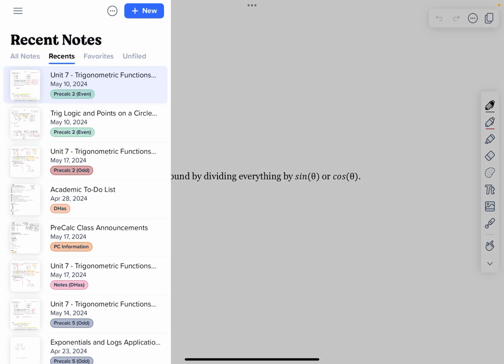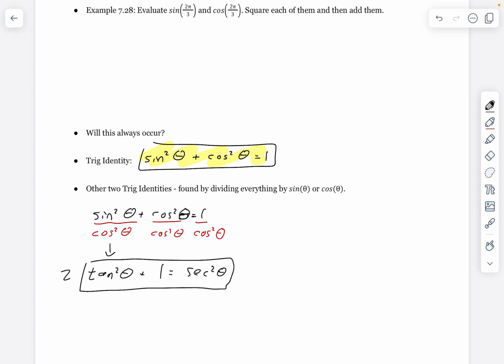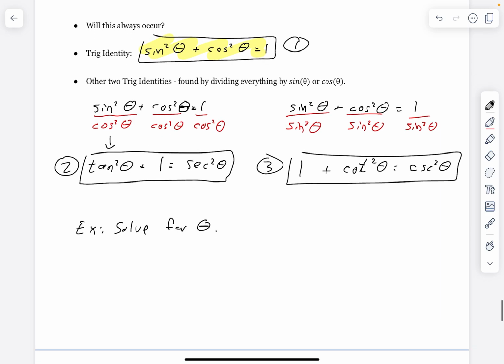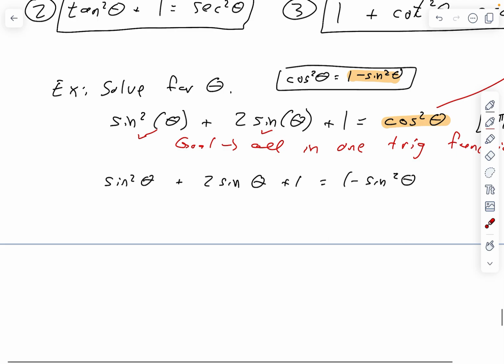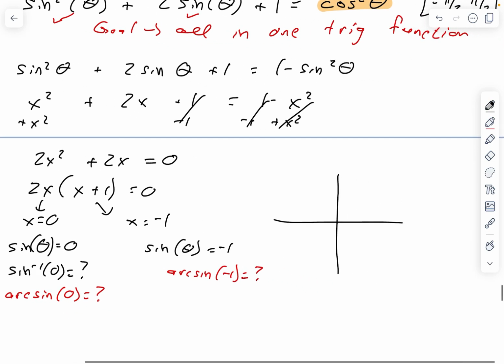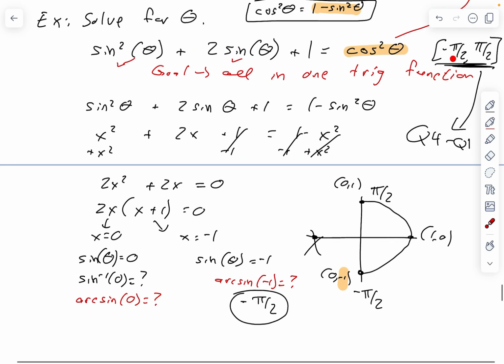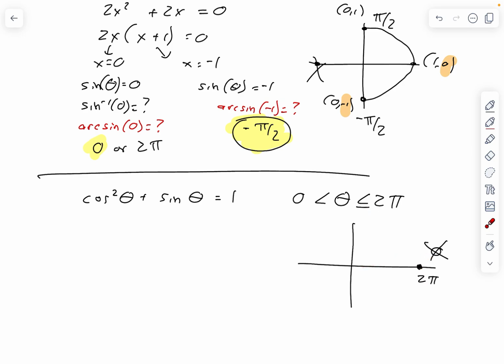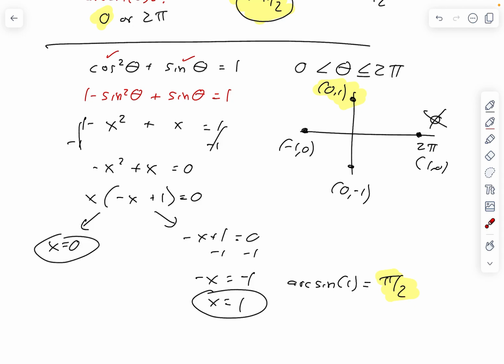Solving Trig Equations with Pythagorean Identities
We will derive the other two trig identities from sin squared plus cos squares equals one and then solve two quadratic trig equations using sin squared plus cos squares equals one.